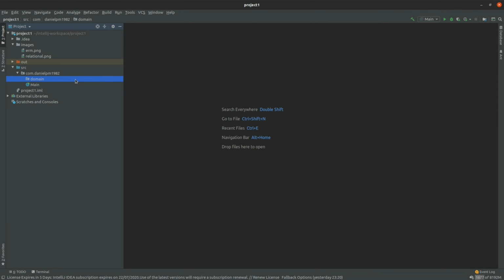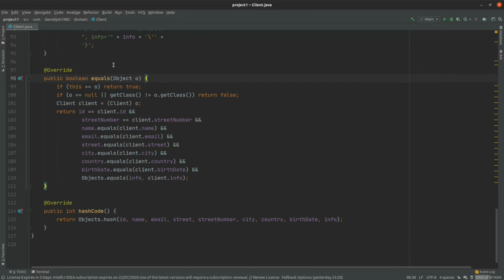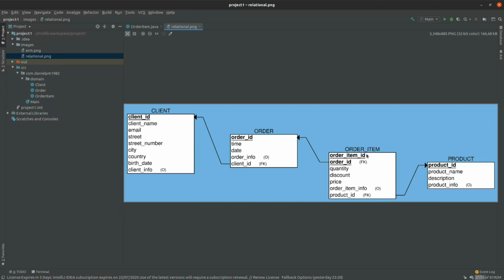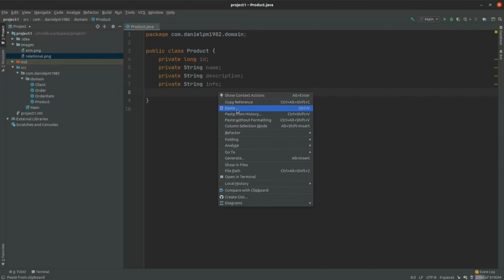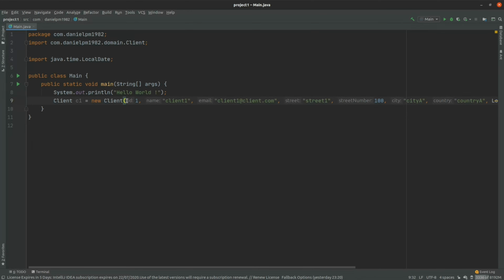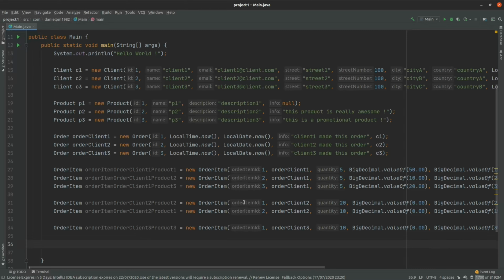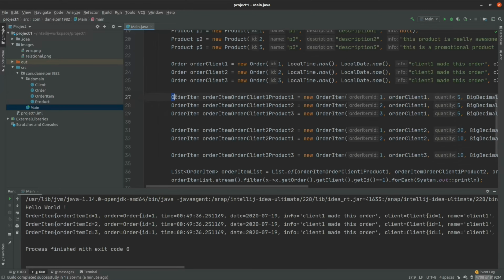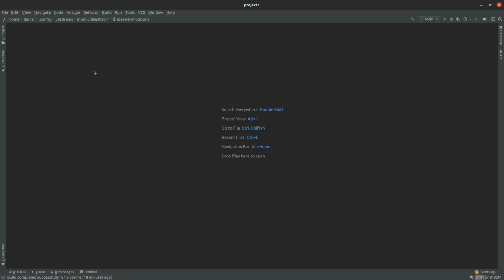02 - IntelliJ IDEA Ultimate: How to Install and Test It on Linux (no background music)